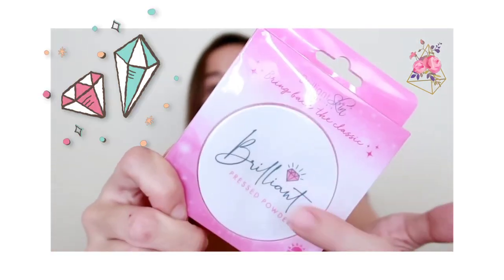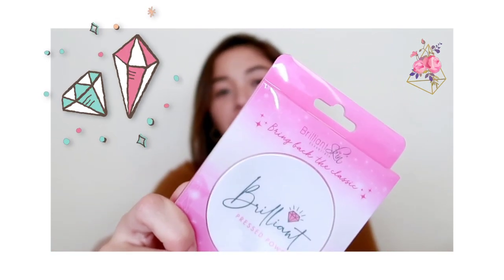Murang BRILLIANT PRESSED POWDER with Spf | First Impression Review | Jea Chan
Pressed Powder para sa Natural make Up look with sun protection pa! Brilliant Skin Essentials Newest Pressed Powder , sinubukan ko ! Watch Nyo ladies and Momshs ⬇️⬇️❤️

Daghang Salamat,
Jea Chan 👨‍👩‍👦‍👦🤱❤️❤️❤️